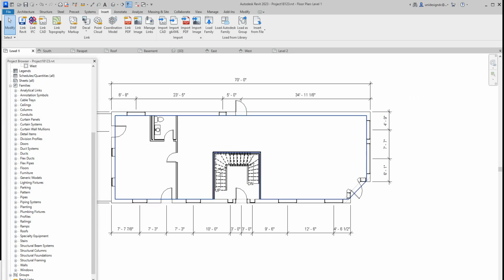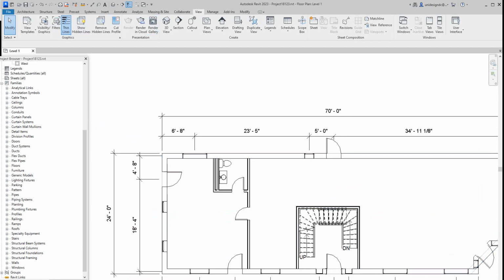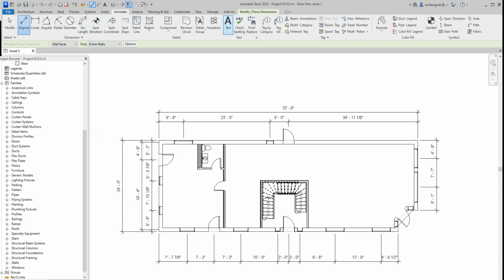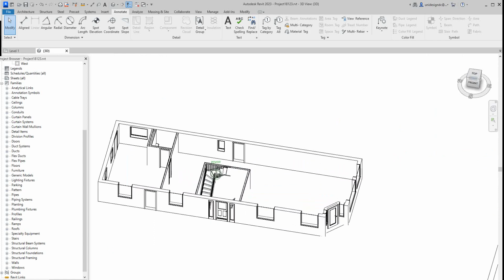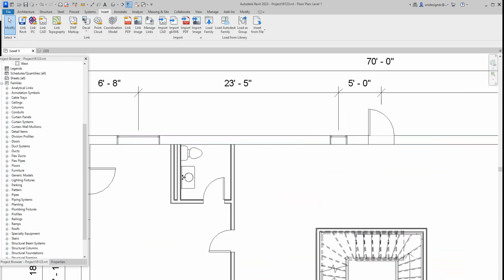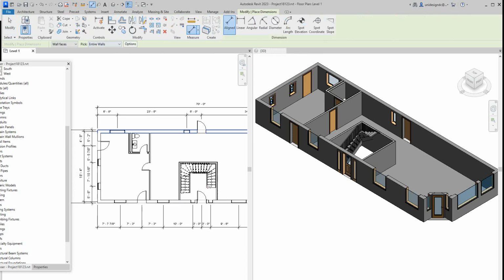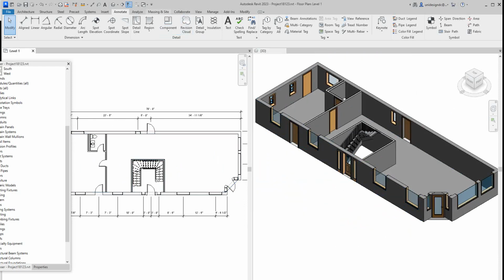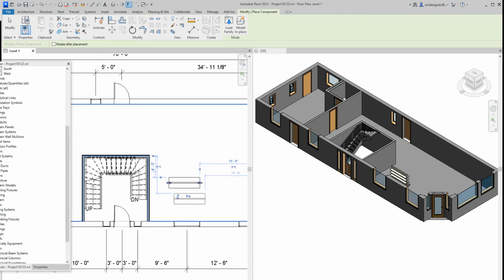Revit 2023 Renovation Project2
First level floor plan windows and doors